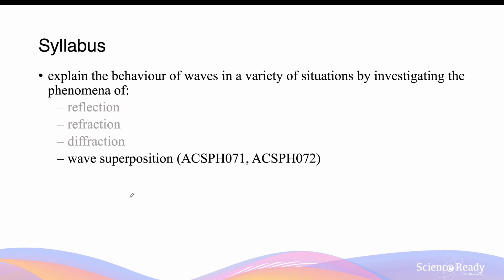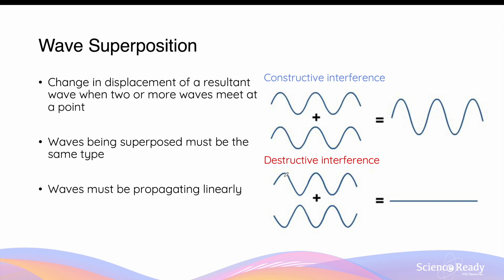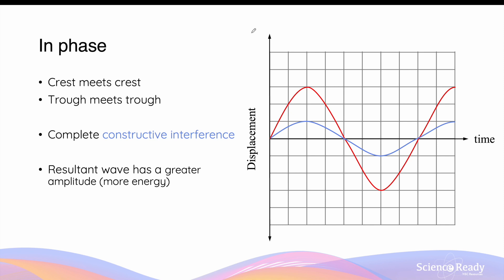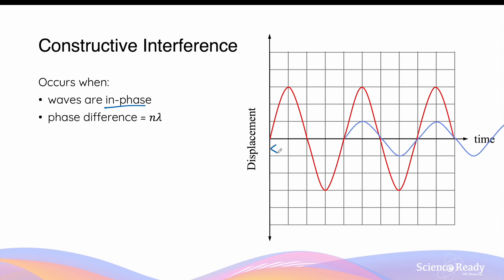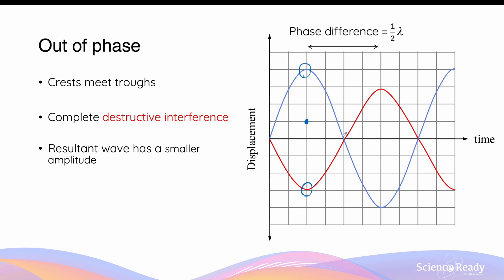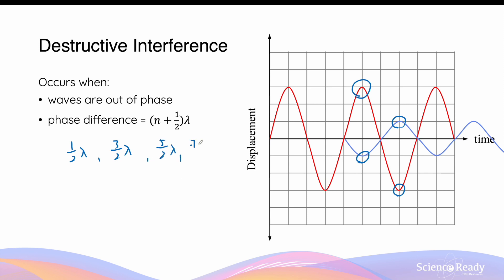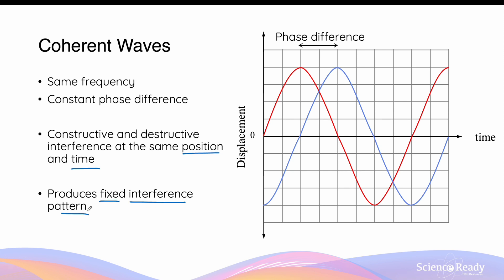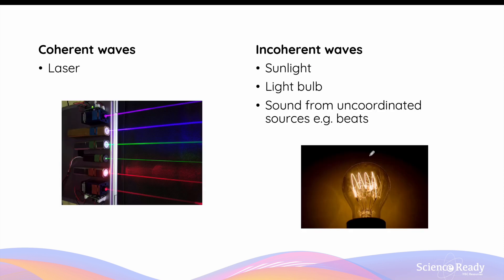Wave Superposition (Interference) & Coherence // HSC Physics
⌚Timestamp
00:00 What is wave superposition?
02:56 Understanding phase difference
03:54 In phase & constructive interference
06:48 Out of phase & destructive interference
10:29 Wave coherence
14:00 Examples of coherent & incoherent wave sources

📚Syllabus
• explain the behaviour of waves in a variety of situations by investigating the phenomena of:
– reflection
– refraction
– diffraction
– wave superposition (ACSPH071, ACSPH072)